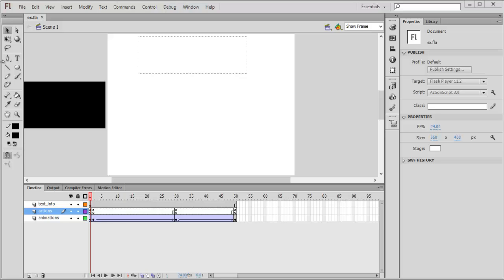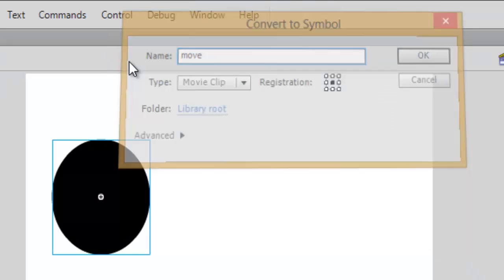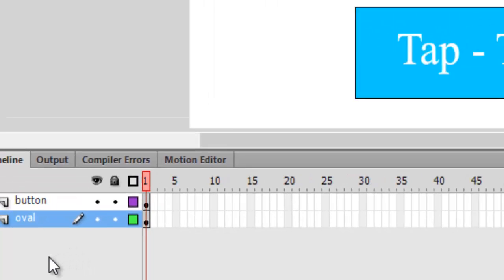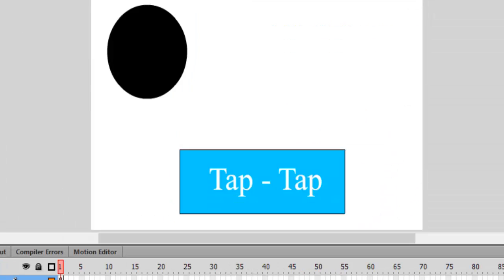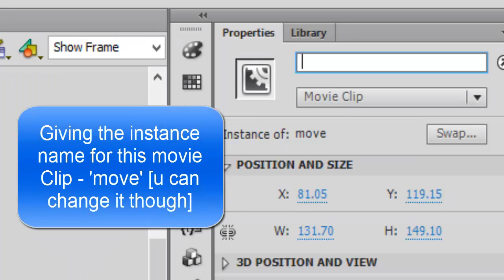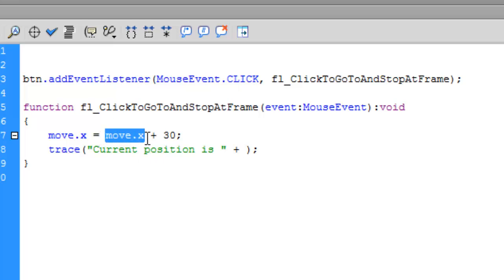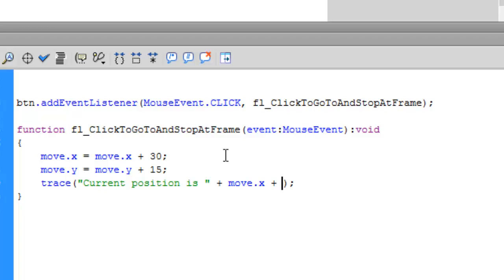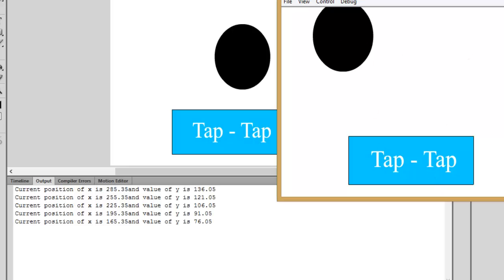Flash Actionscript Tutorials - X and Y position and small game - 9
Hello everyone, I am Anuj and in these series of videos you will learn Actionscript and some fundamentals of game programming, moreover some Flash Animation side by side.
1) How to move X and Y position of your movie clip.
2) How to create a button to make a small interactive game.
2) How to play a video / script in flash using actionscript
Full Playlist for actionscript tutorials -

Flash CS6 Video Tutorials for Beginners (Actionscript 3 Gaming)
Flash CS6 Actionscript for Beginners
Flash CS3 CS4 CS5 CS6 Actionscript tutorials
Flash Basics Tutorials
Flash Advanced Tutorials
How to Animate Buttons with Flash CS5
Flash Actionscript Maths Tutorial - Positioning and Centering
Flash Actionscript Tutorials X and Y axis
Flash Actionscript Tutorials X and Y coordinates
Flash AS3 - Movement
Flash Game tutorial
Flash Actionscript 3 for Games: Tutorial 7 - Basic Hit Testing
Flash Actionscript 3 for Games: Tutorial 10 - Event Listeners
Flash ActionScript 2.0 Tutorial :: Particle Fountain
Flash game tutorials
Flash Tutorial :: Learn how to ActionScript! Scripting 101
flash actionscript tutorials
ActionScript 3 Tutorial! Make your own Flash Game in 20 Minutes
Adobe Flash Tutorial- Introduction to Actionscript 2.0
Adobe Flash Tutorial- Introduction to Actionscript 3.0
Flash Actionscript 3 for Games: Tutorial 1 - Hello World
Flash actionscript functions - trace